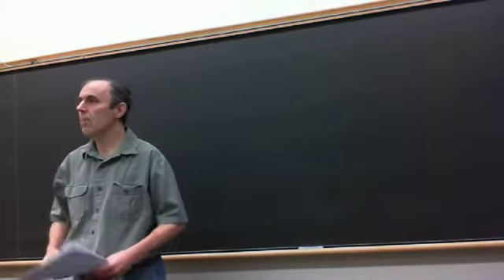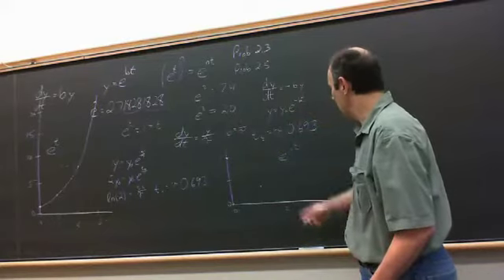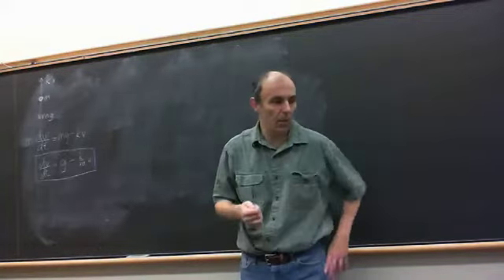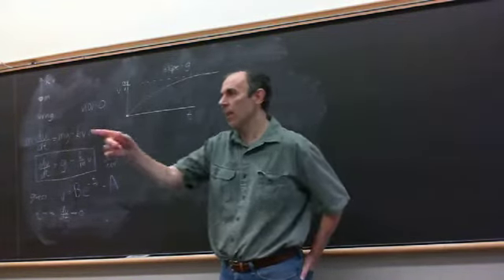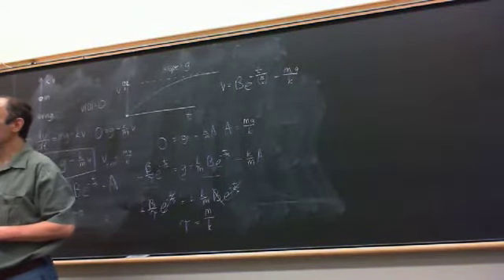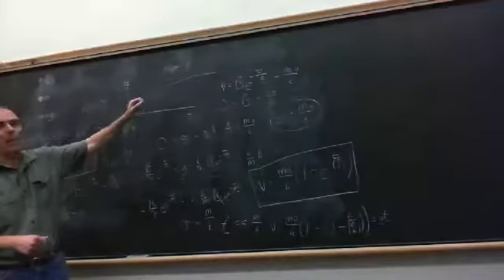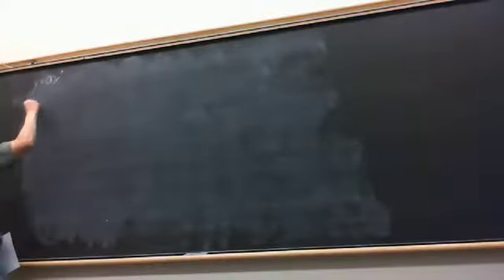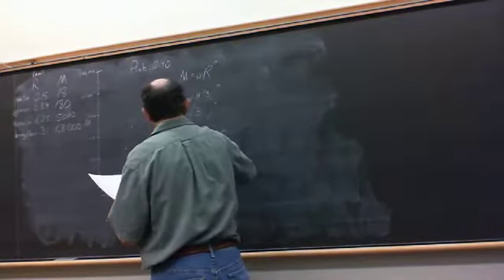PHY3250 Fri 9 13 19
PHY 3250 Friday, Sept 13, 2019, The exponential function